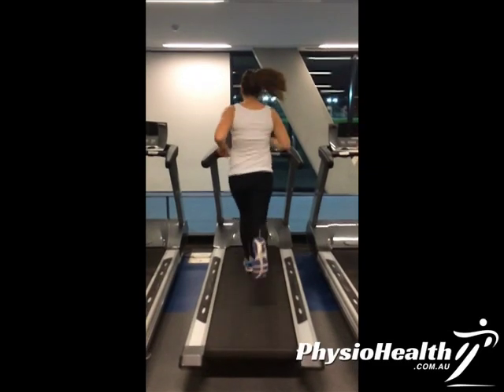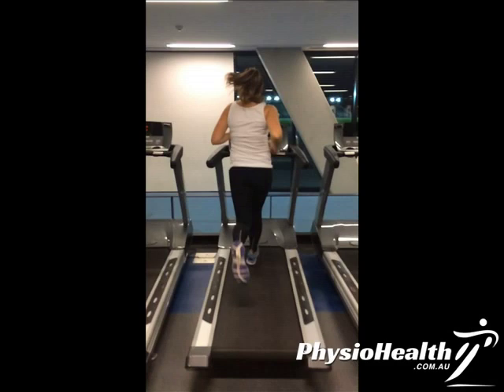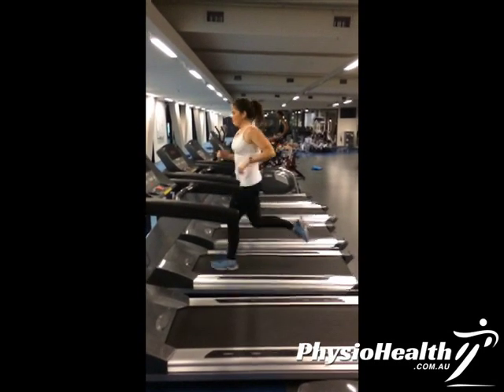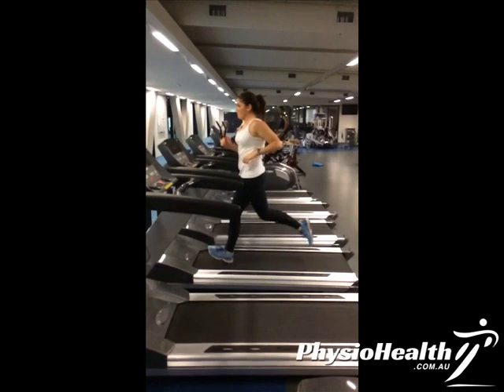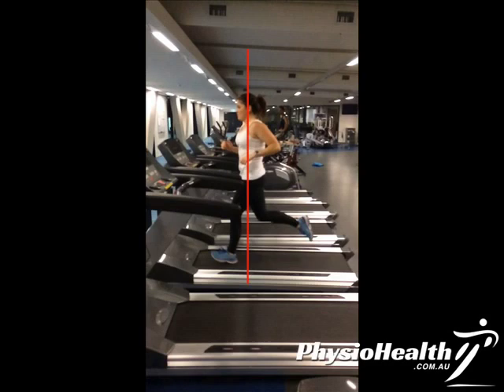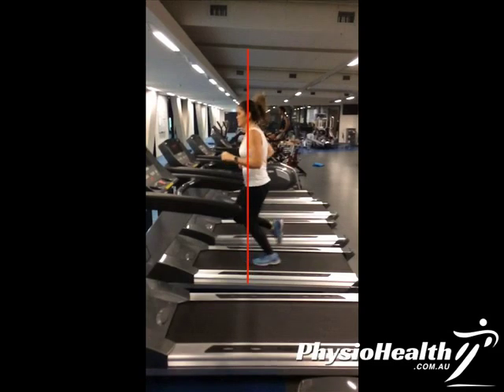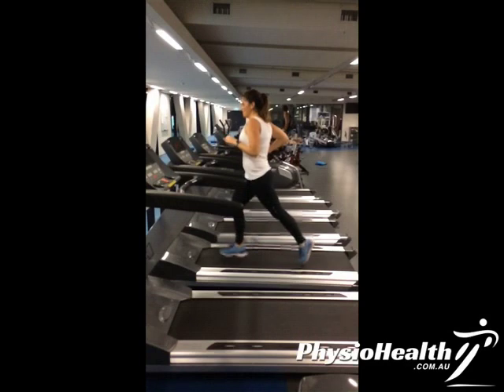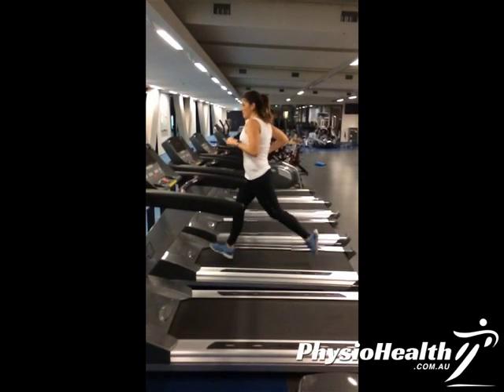Amelia's 10km in 10 weeks - Week 2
In this video Cory takes a look at Amelia's running technique and identifies area that she may be able to make adjustment to reduce her risk of injury as well as increase her efficiency. Amelia will need these tips if she wants to achieve her goal of getting under 50 minutes for the upcoming 10km at Run Melbourne!
Some of this advice will be presented to Amelia in the coming videos through exercises and technique advice.  It is important to note that changes to running technique should gradually introduced over a period of weeks and months to reduce the chance of injury occurring.